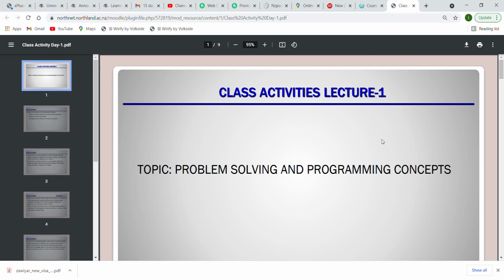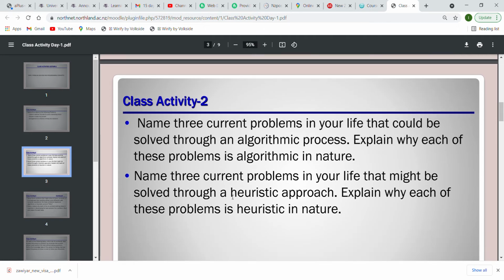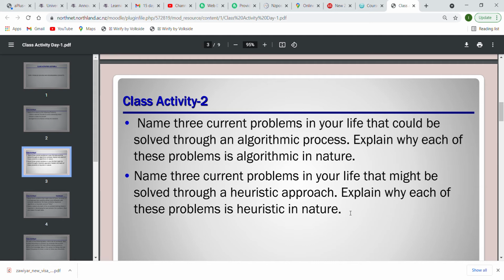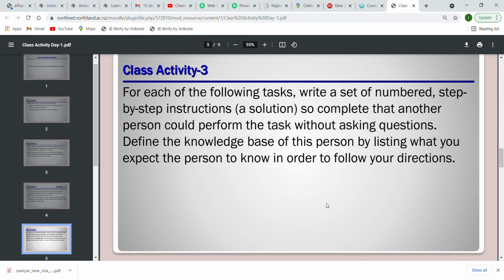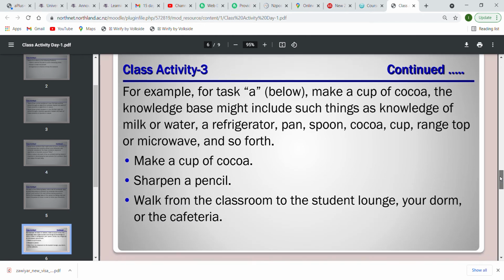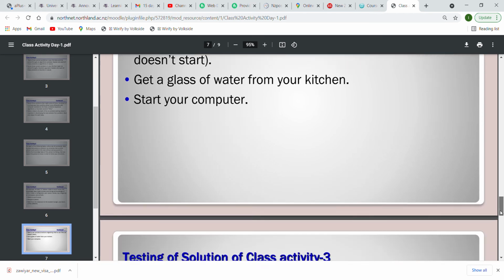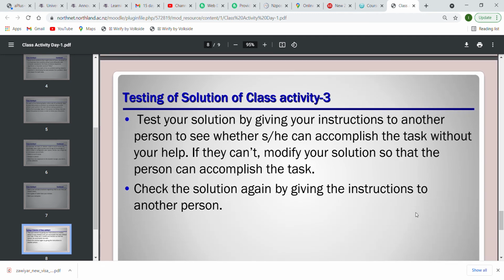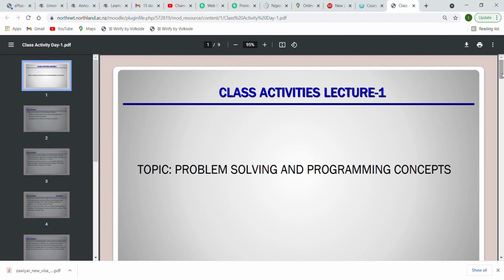Self-learning Class Activities regarding the lecture Solving Programming Concepts.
This video will help the learners to apply the concepts which are learned in the lecture "Solving Programming Concepts" on the tasks which are asked to complete. The lecture video titled " Lecture on Solving Programming Concepts" is the pre-requisite if a learner want to complete the given activities.